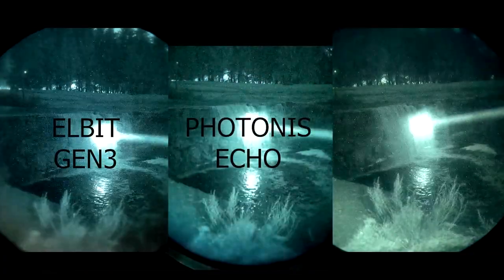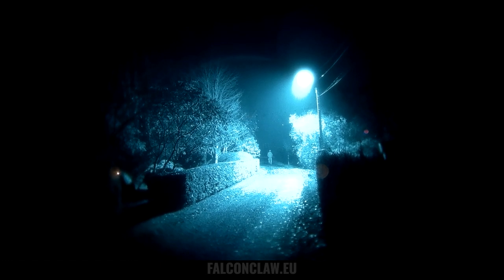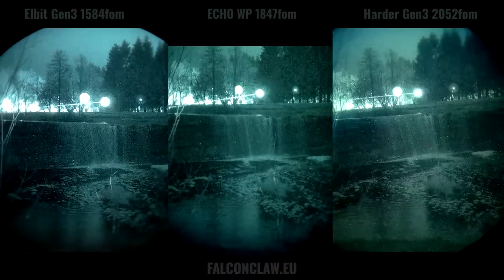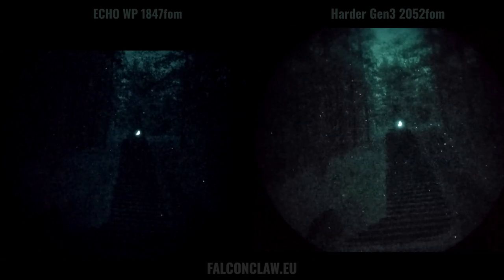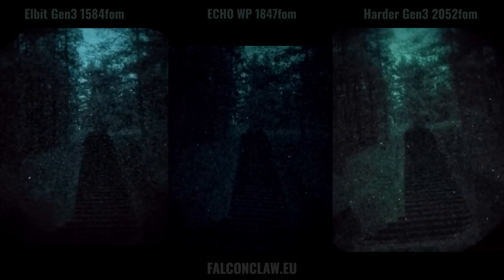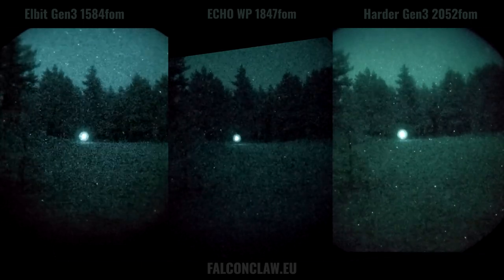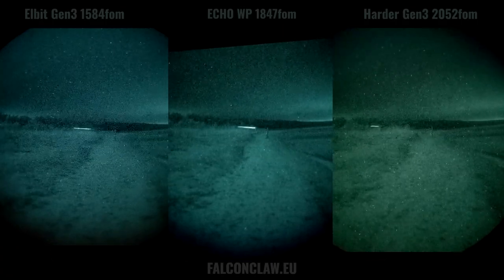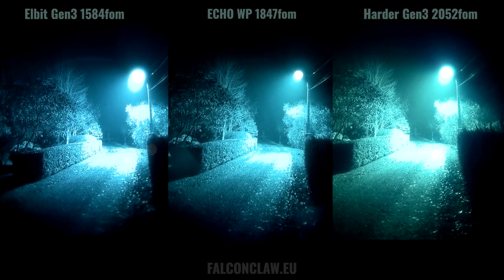ECHO vs Harder Gen3 vs US Elbit Gen3 - Night Vision Comparison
We went out, took our tripod and mounted side by side Photonis ECHO, Elbit Gen3, Harder Gen3.

Lighting conditions near urban, rural, urban.